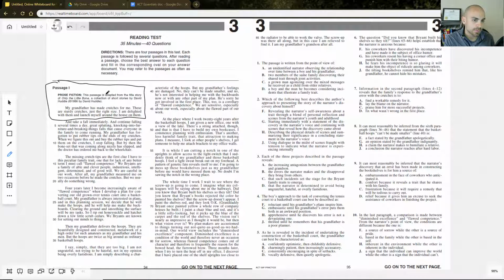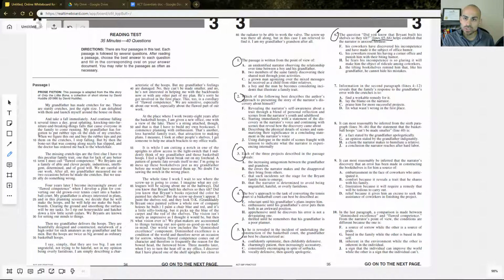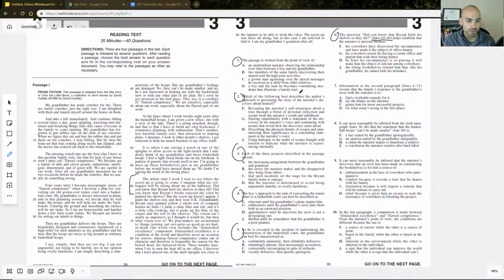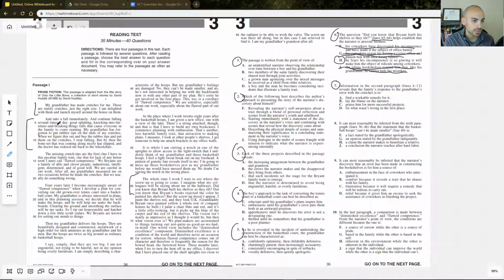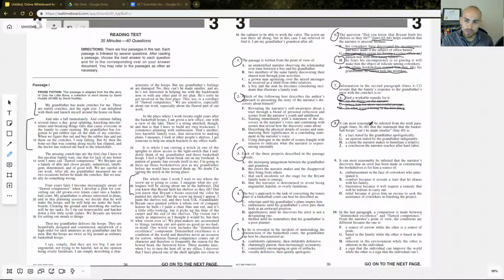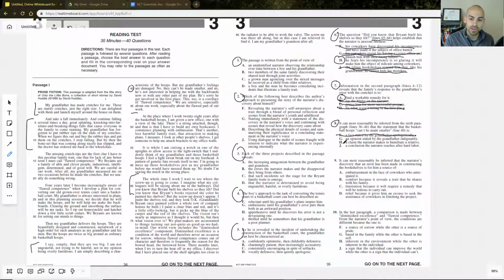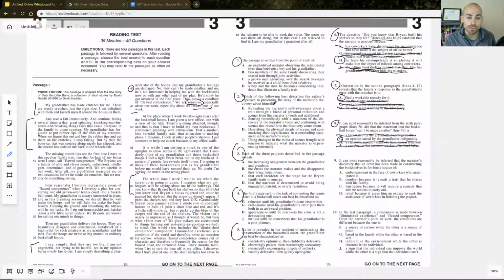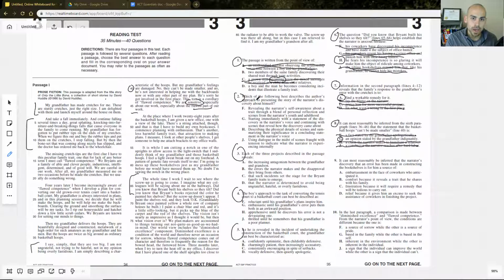ACT Essentials Reading Comprehension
How to approach the ACT Reading Comprehension section